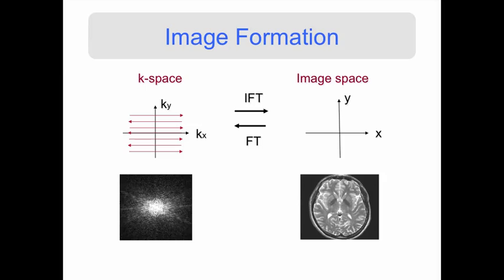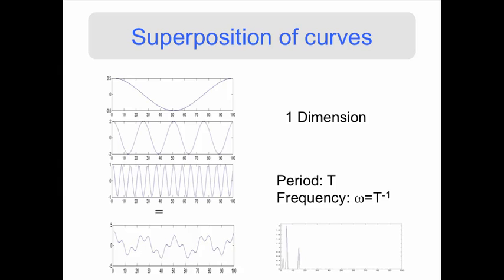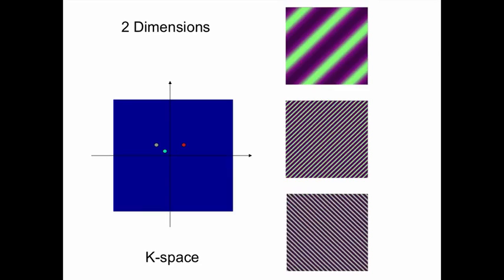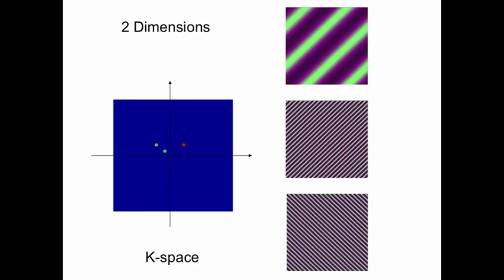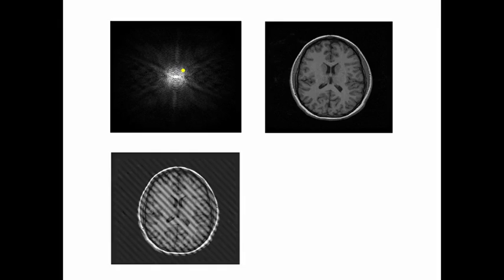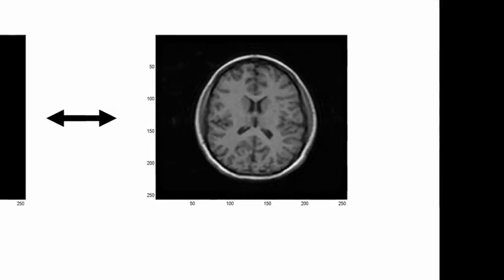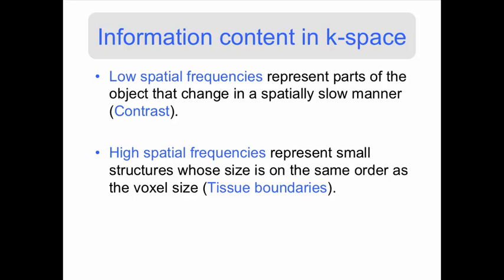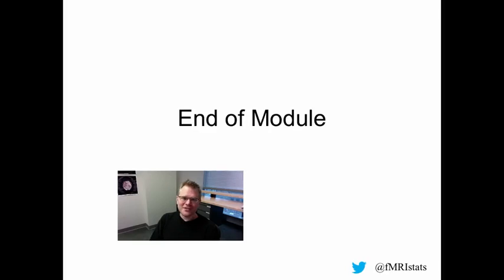1 5 Module